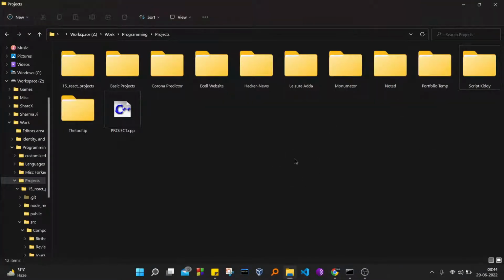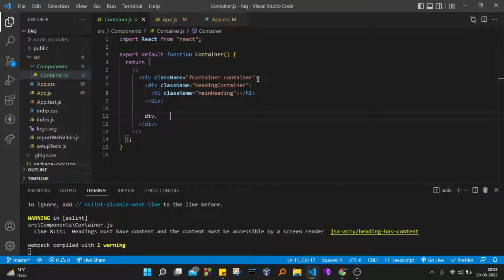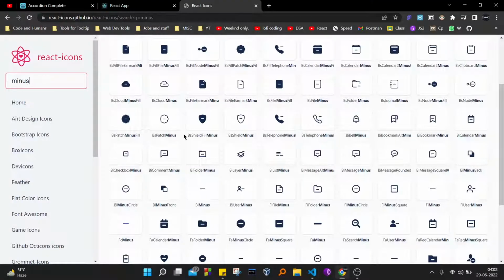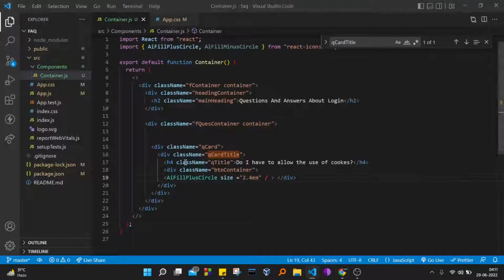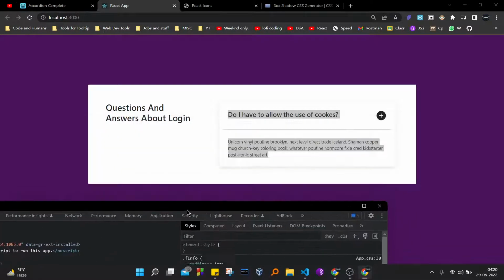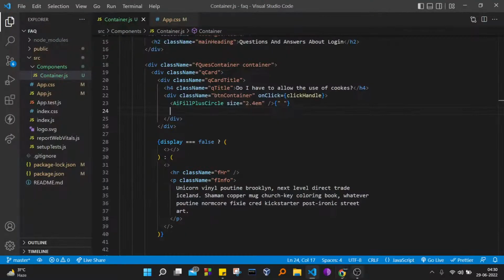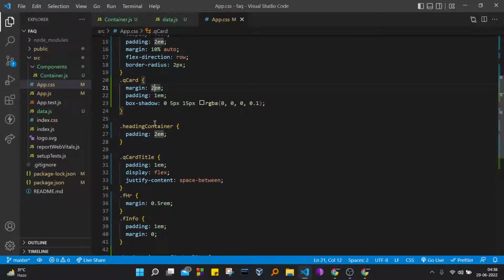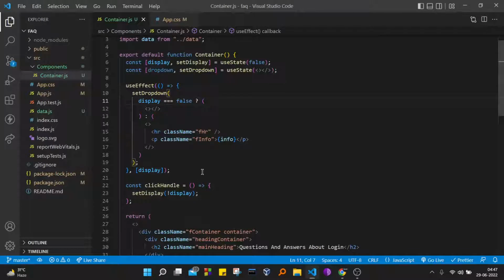Creating a simple FAQ accordion application.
Just creating a basic accordion for FAQs on websites. Thought I could stream it.